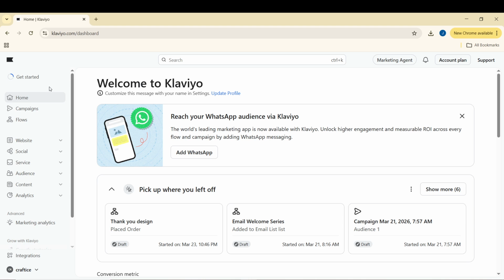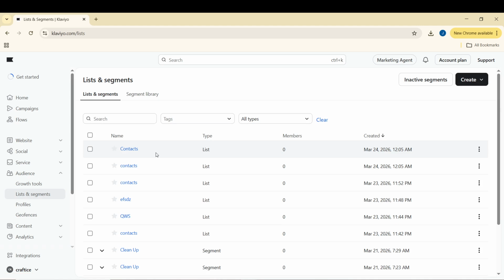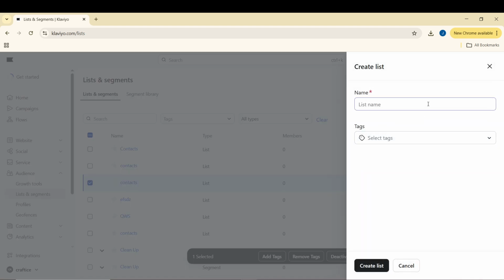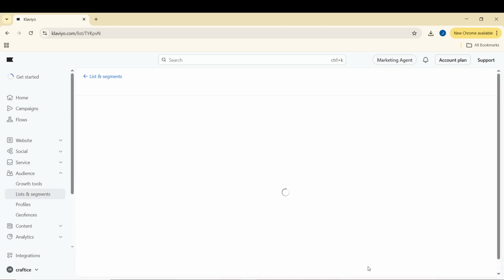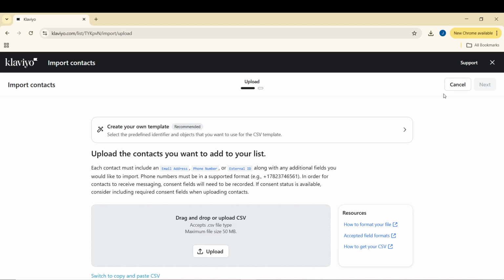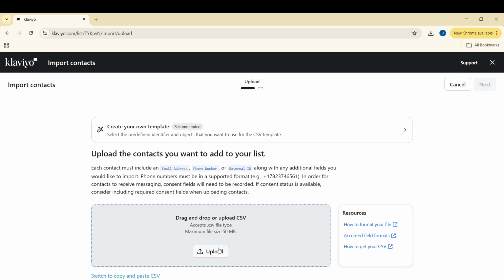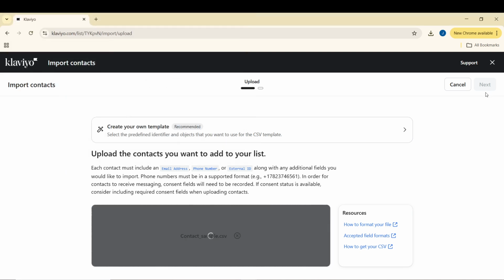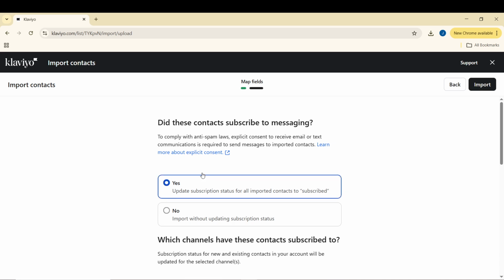How To Duplicate Receiver List In Klaviyo [2026 Guide]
In Todays Video, We Cover: How To Duplicate Receiver List In Klaviyo, Klaviyo, Duplicate List, Klaviyo Tutorial, Email Marketing, List Management, Audience Segmentation, E-commerce Growth, Marketing Automation, Data Management, Shopify Klaviyo, Campaign Setup, Subscriber Lists, Digital Marketing, Online Business